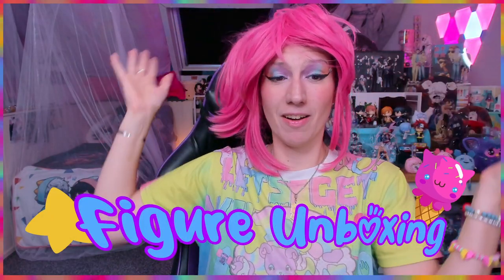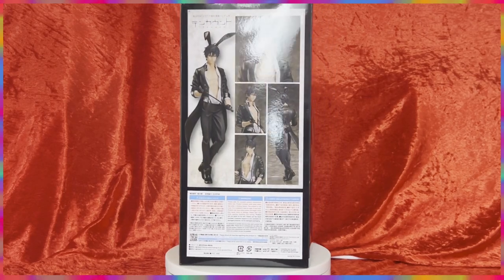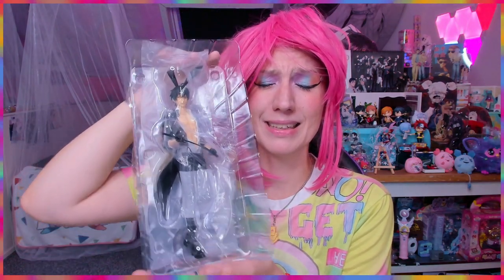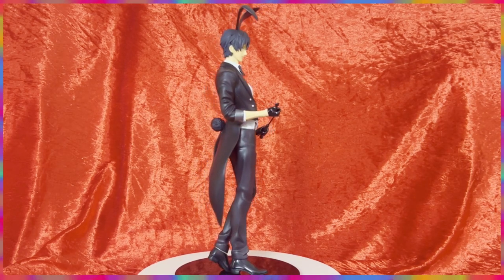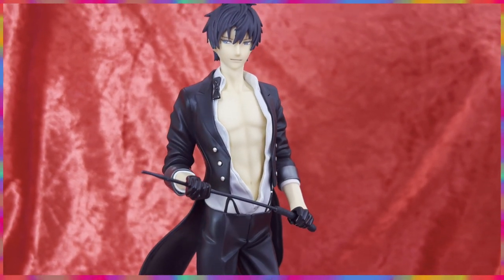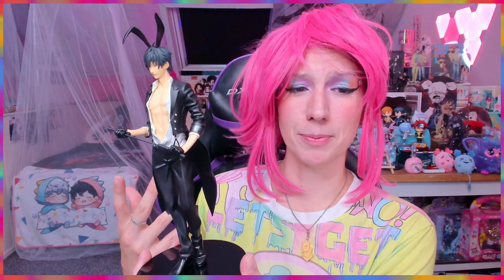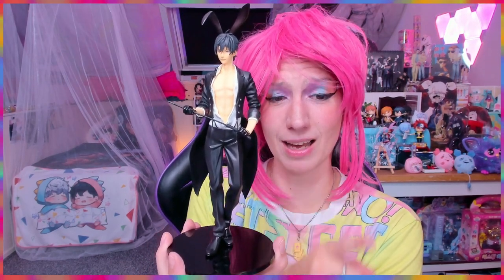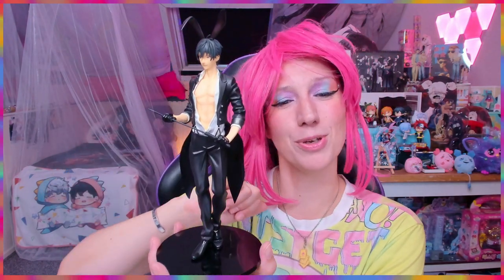Ten Count Male Scale Bunny Figure Kurose Riku - I see something...